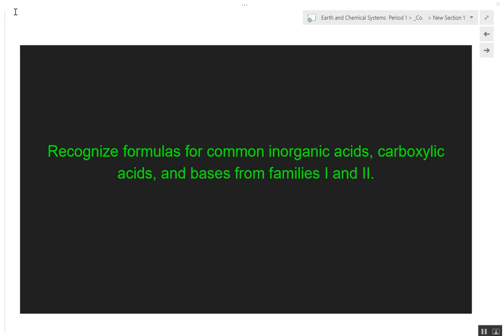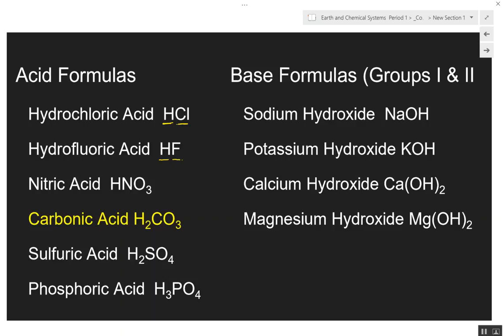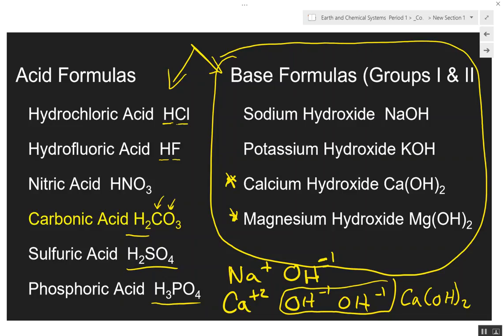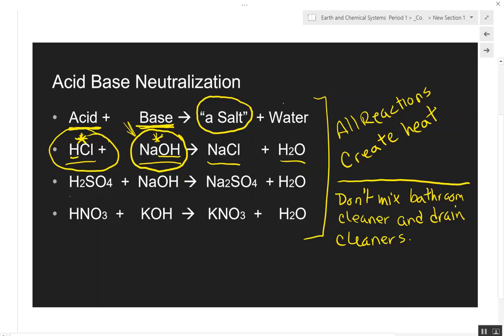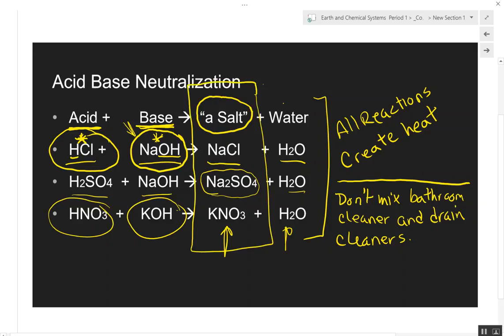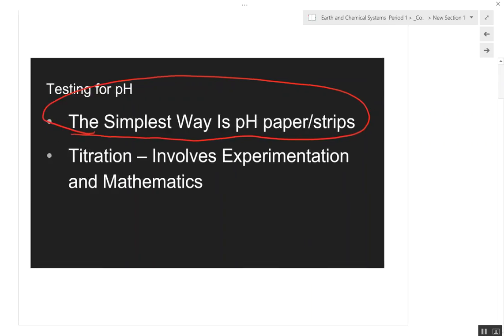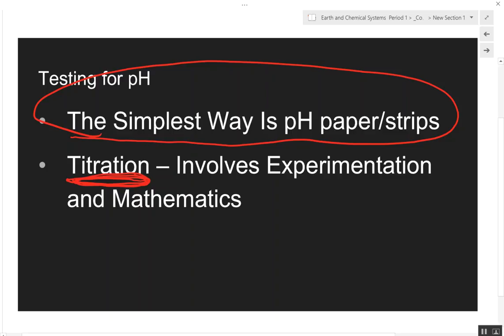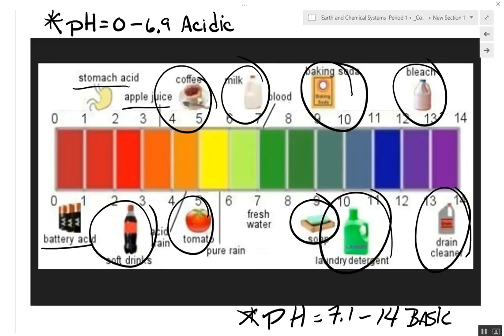ECS Notes Jan 27, 2017